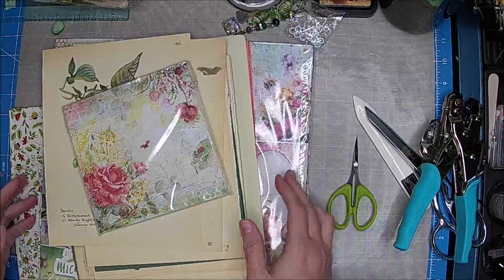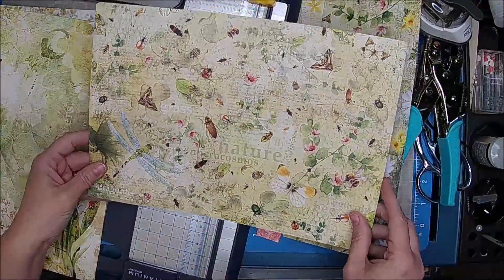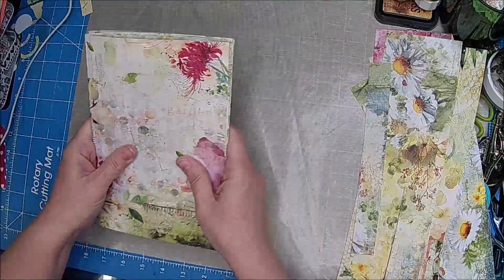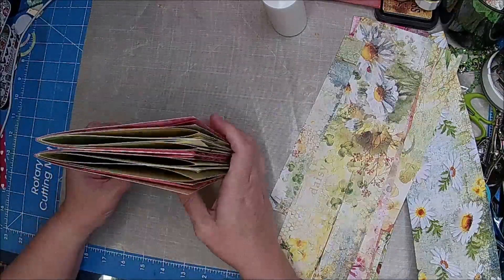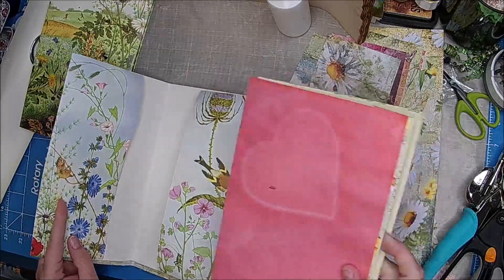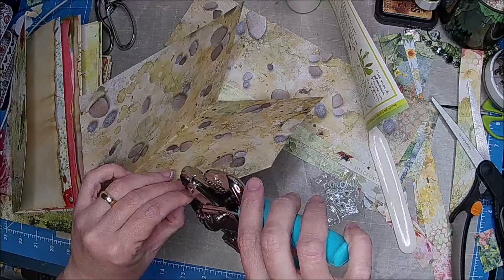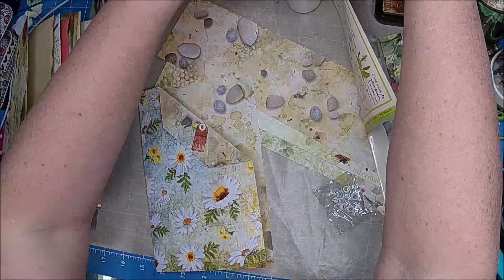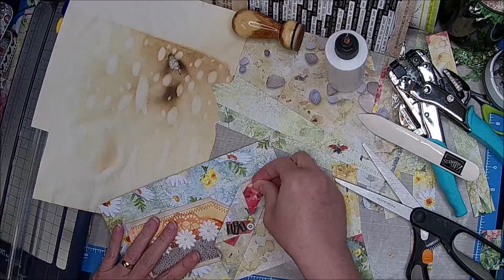Pt 4 Spring Journal 3-2021/ Start to Finish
Papers Used :
6 inch

Chelle's Favorites:
Rose Trim Source
Needle Top Glue Bottles

Clint's Favorites:
Sticky Crap (Wonder Under)

Visit stitchonline.net
 for scissors and fun fabric choices.

Etsy!

Some of the People that Inspire me:
A Tattered Dream: